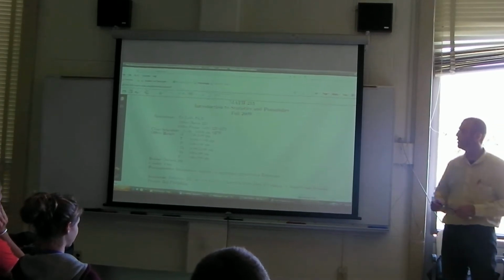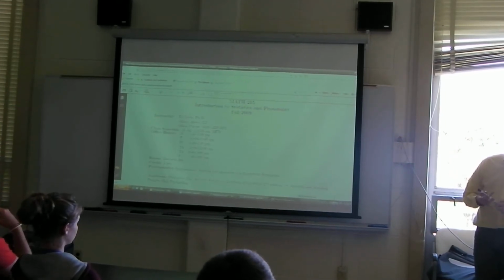SCKans Statistics 08.25.2010 Class 0 Part 1 of 5